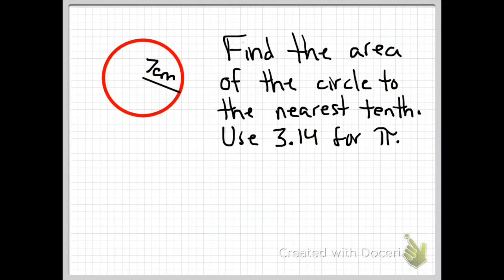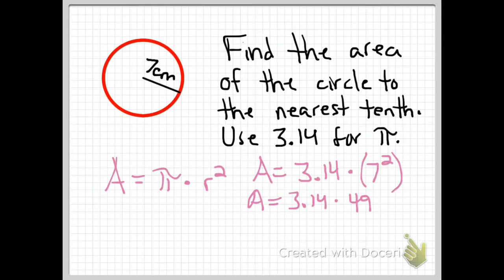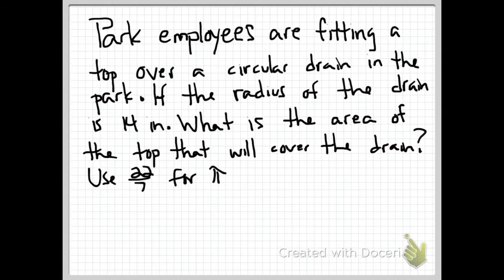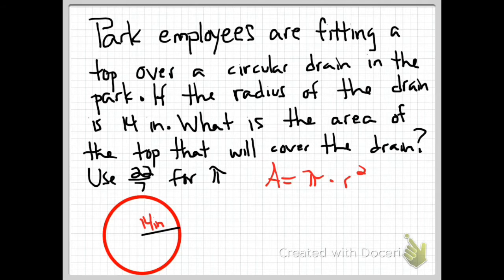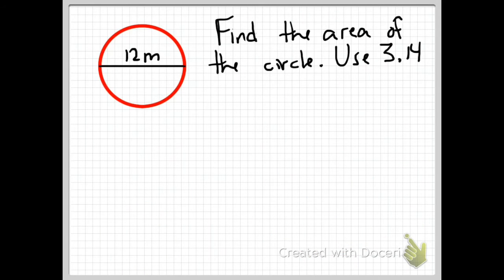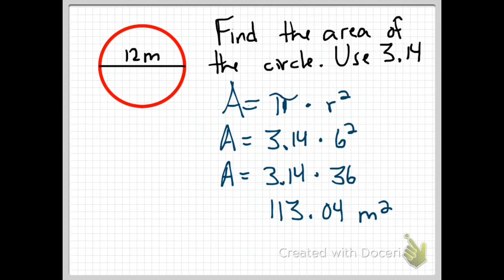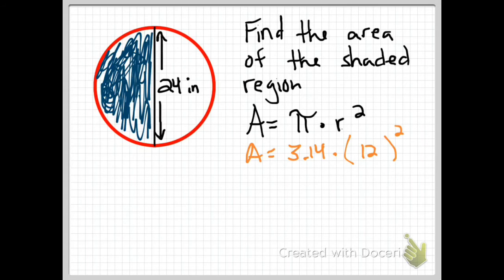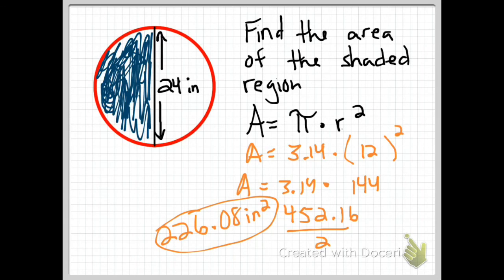Area of Circles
Finding the area of circles can be quite tricky. We look at some common mistakes students make when finding area of circles (using diameter instead of radius). It may be a good idea to go back to this video a few times until you get the formula memorized.